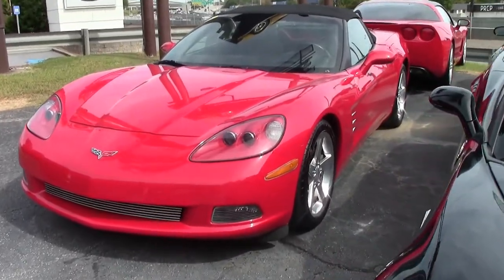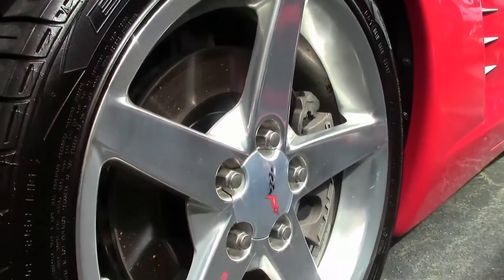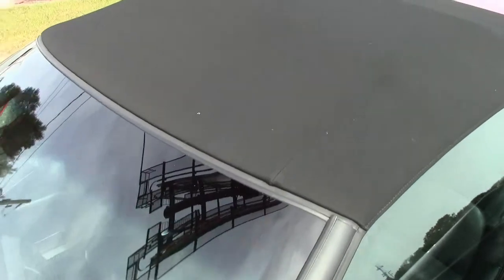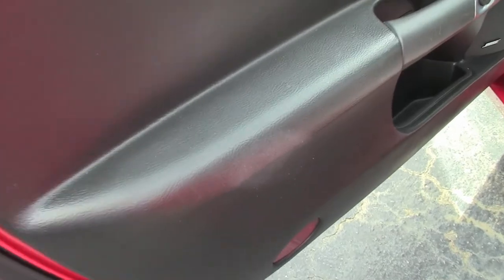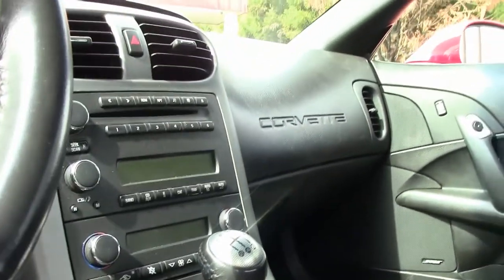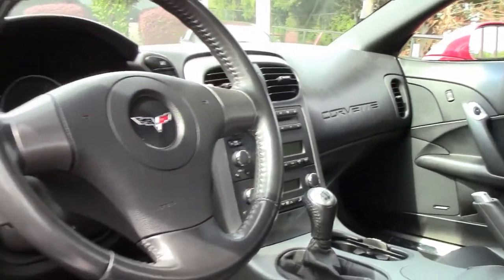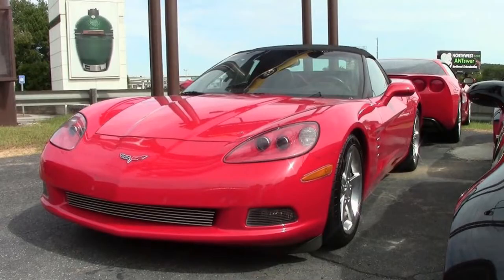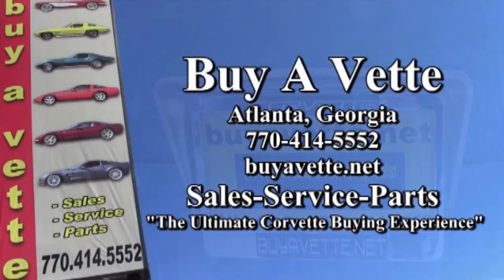2006 Chevrolet Corvette 3LT Convertible Custom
2006 Chevrolet Corvette 3LT Convertible Custom

Victory Red exterior, Ebony interior, Ebony convertible top.

405hp LS2 engine, 6 speed manual transmission, posi rear-end.

Coming with a clean Carfax and LOADED with options, this 2006 Corvette Convertible shows just 25,732 miles, and is in good condition with a TON of added appearance accessories, as well as a RARE factory manual convertible top. This car's paint is good-vg, with a nice shine. Convertible top is vg, as are the factory polished wheels. Correct Goodyear Eagle F1 EMT runflat tires show an average of 9/32nds (90%) tread depth remaining in the front, and an average of 4/32nds (36%) remaining in the rear. The interior of this 2006 Corvette Convertible shows vg factory leather seats and door panels, vg-exc center console, and a good condition steering wheel.

Additions to this car include a catback performance exhaust, billet front grille, chrome trim for the side marker lights and fog lamps, chrome fender vent spears with grilles, polished rear bumper fill-ins, Red vinyl "CORVETTE" stickers for the wheels, polished C6 logo exhaust filler, brushed aluminum door sill covers, and polished door sill covers. Subframe is corrosion-free.

26K Miles.